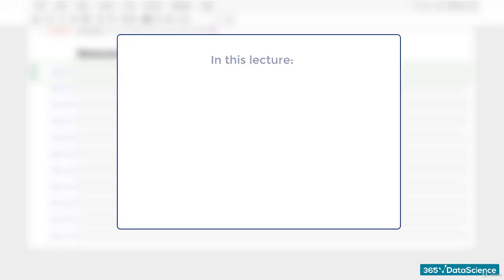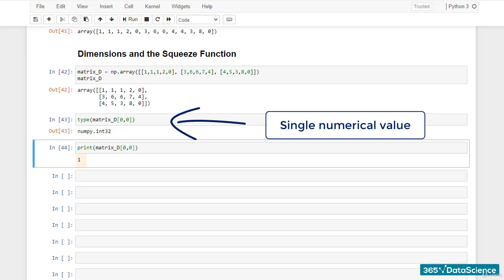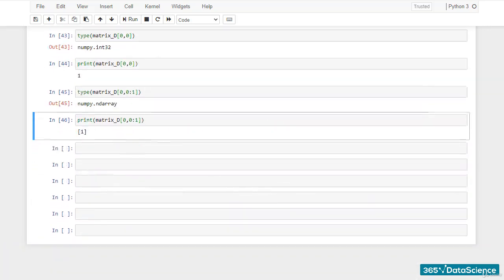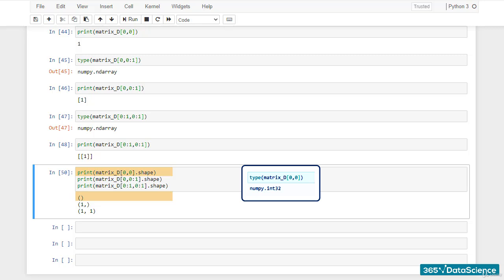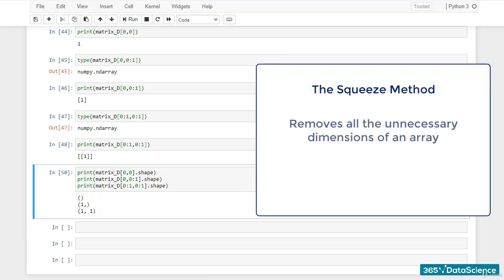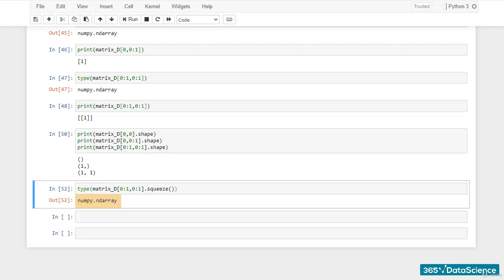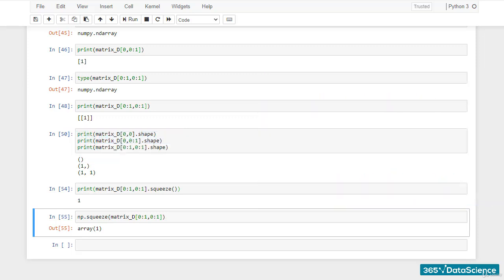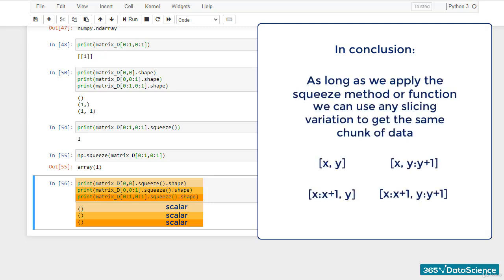004 Dimensions and the Squeeze Function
19 - Working with Arrays